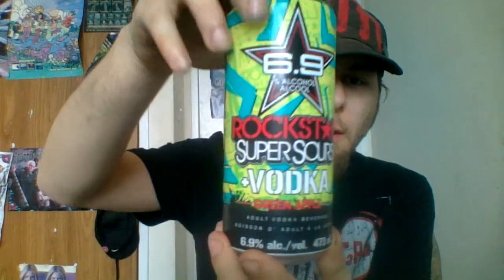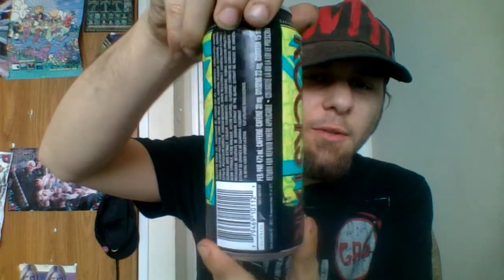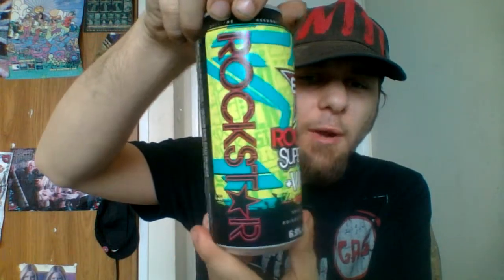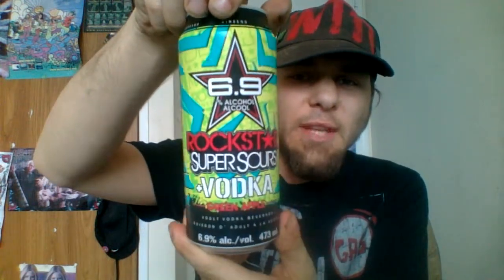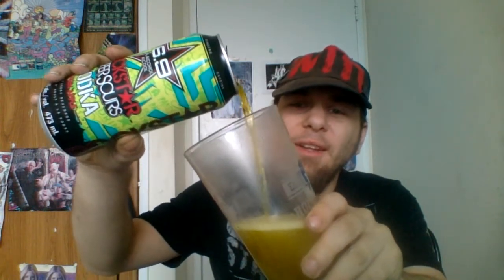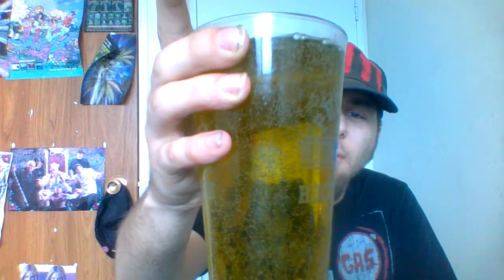Rockstar SouperSours +Vodka:Green Apple